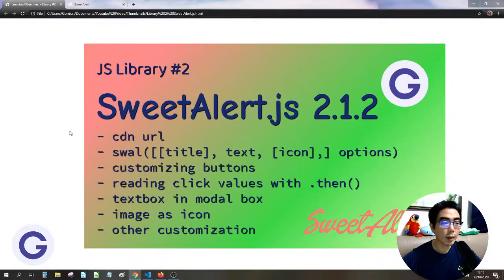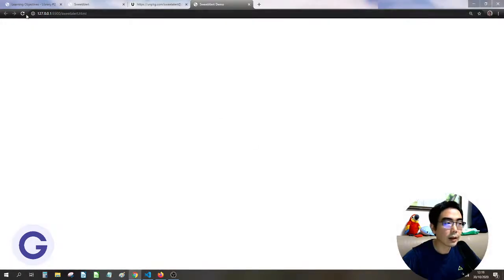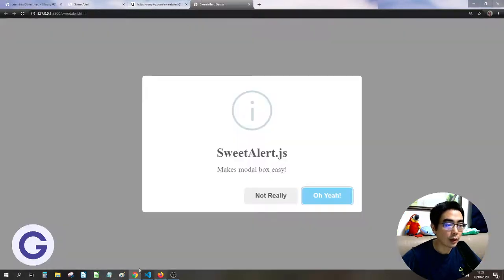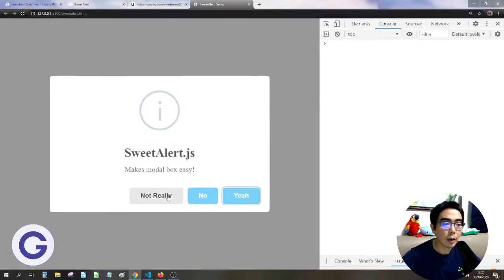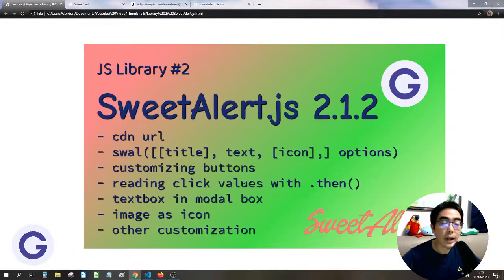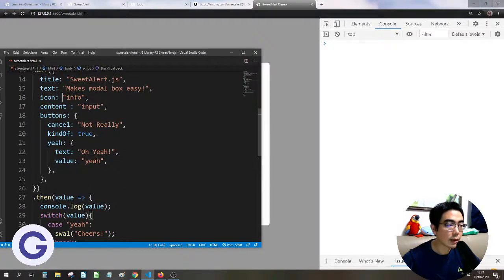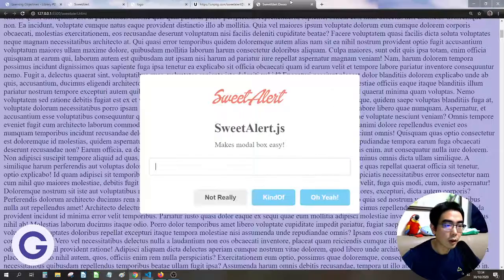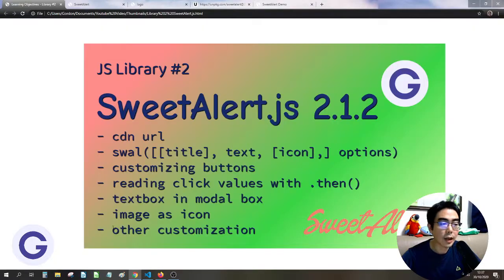SweetAlert.js - Customized Modal Box with JavaScript Library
Timestamp:
00:00 Introduction
00:31 cdn url
02:28 swal([[title], text, [icon],] options)
04:54 customizing buttons
05:45 reading click values with .then()
12:14 textbox in modal box
14:17 image as icon
15:21 other customization